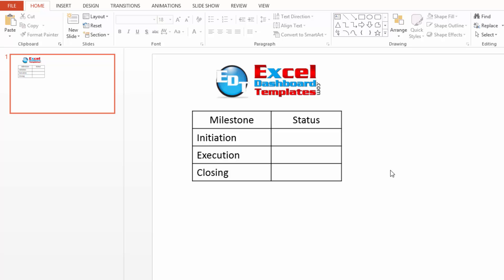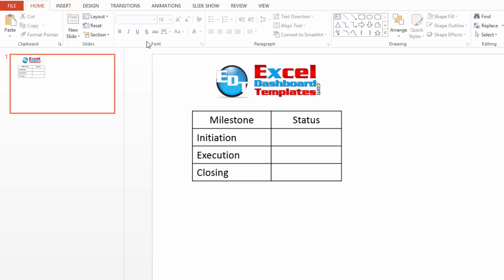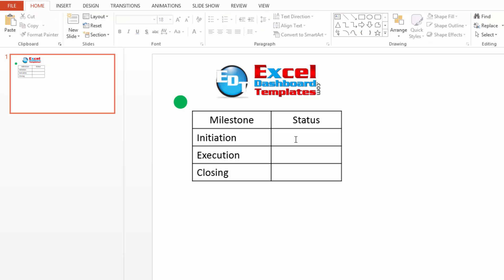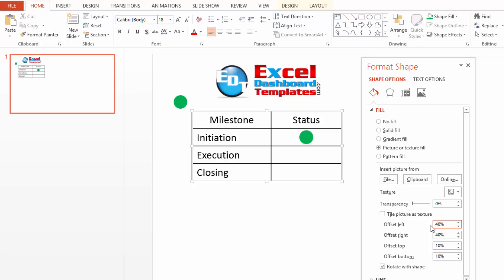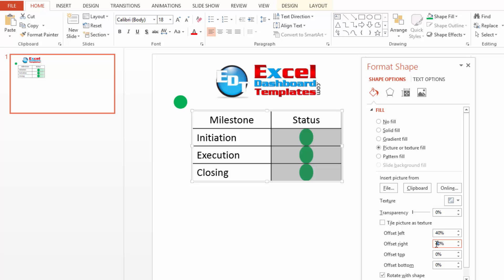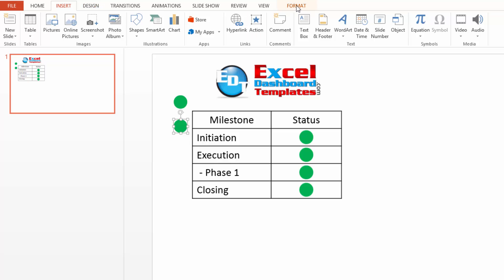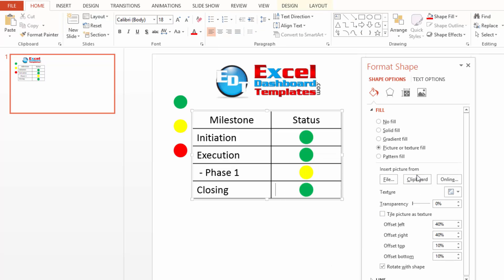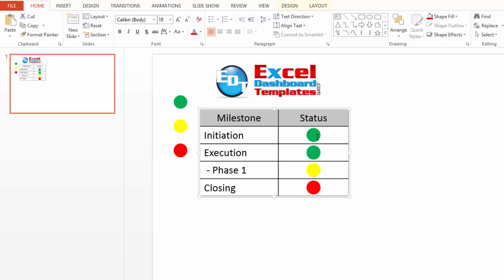How to Add a Shape to a PowerPoint Table and Make it Move and Size with the Table Cell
Learn how to lock a shape in a PowerPoint table.  If you insert a shape on a PowerPoint table, it won't move or size with your table.  This tutorial shows you a quick trick to get your project status reports in tip top shape..